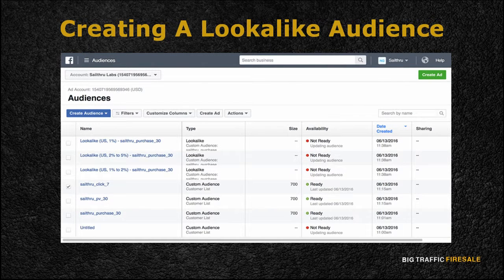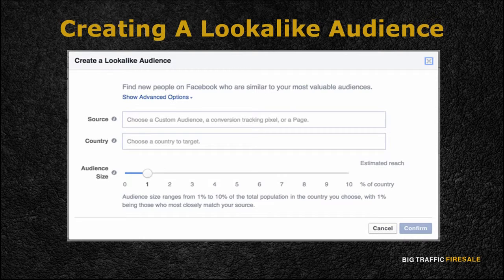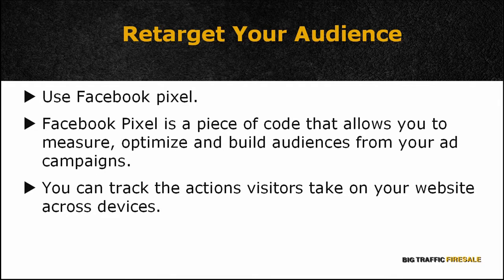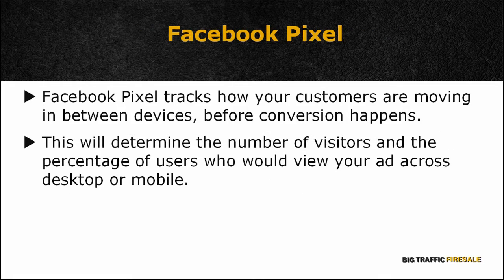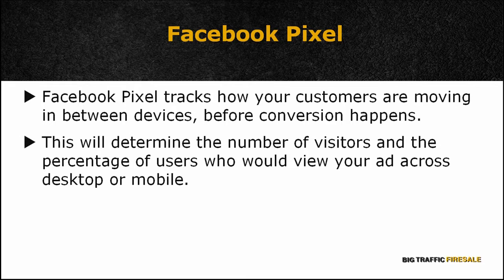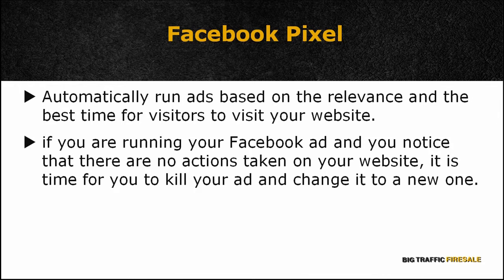Big Traffic Firesale - Audience And Targeting